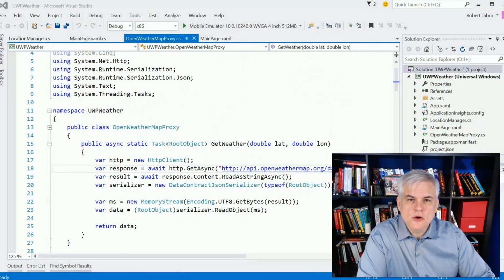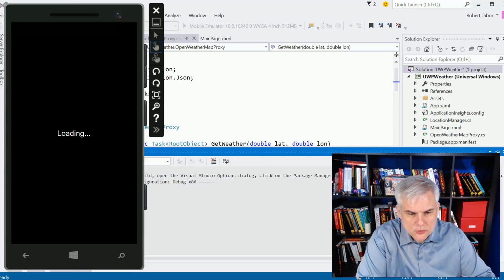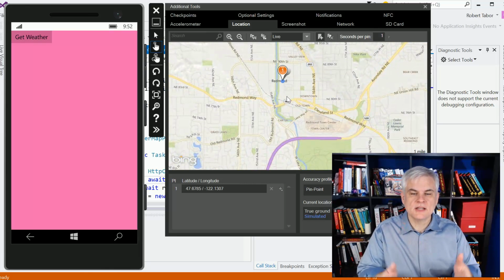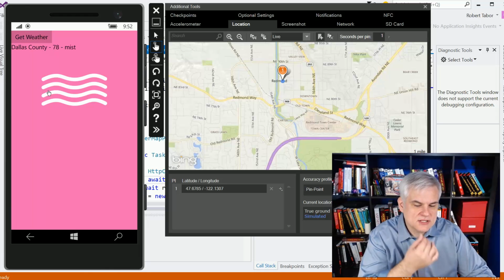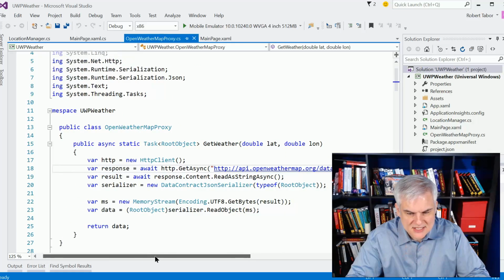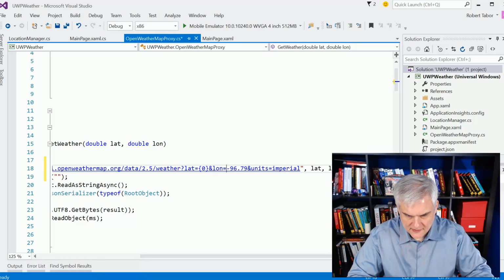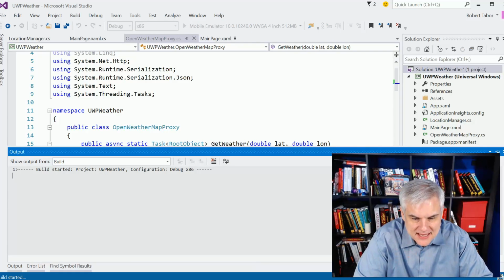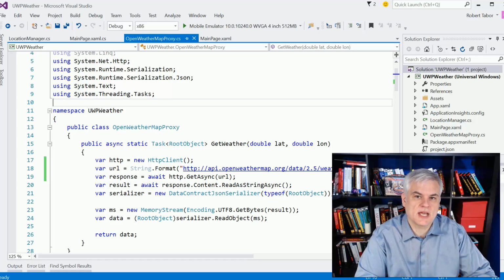UWP 060 | UWP Weather: Testing Location in the Phone Emulator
In this third video, Bob uncovers a bug in the application by utilizing the Maps feature of the Phone Emulator. You can instruct the Emulator to act like the user is in a different physical location.

Microsoft Channel 9 Course: Windows 10 Development for Absolute Beginners --- Video 60 | UWP Weather: Testing Location in the Phone Emulator